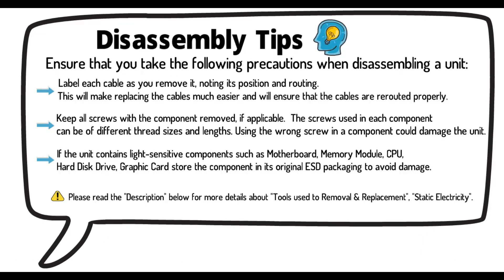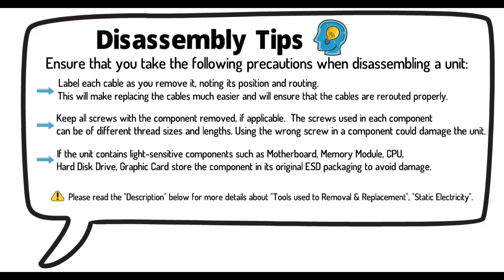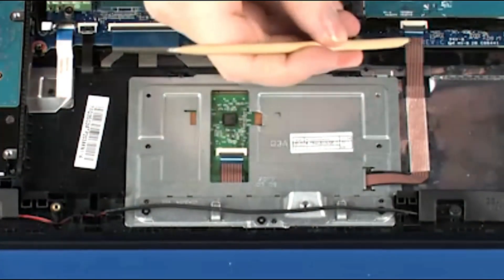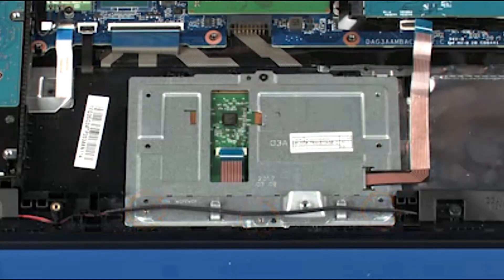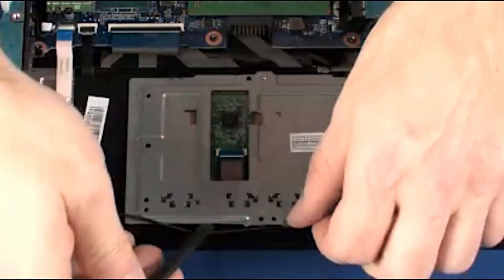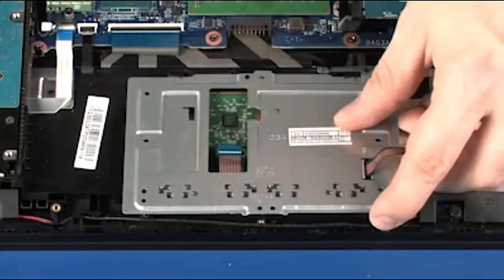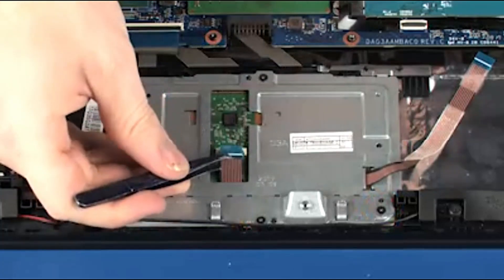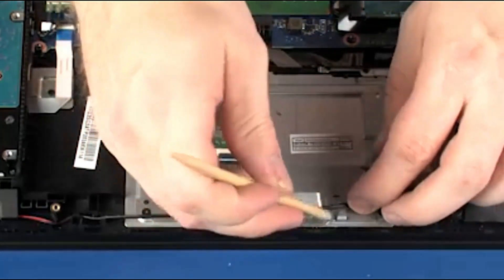How to replace the Touchpad Button Board for OMEN by HP 15-ce Series Gaming Laptop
** This video apply to all OMEN 15-ce Series (15-ce0000 to all started with 15-ce Gaming Laptop)

- Tweezers
- Flashlight (optional)

DISASSEMBLY TIPS.